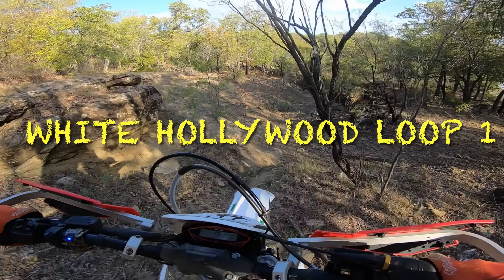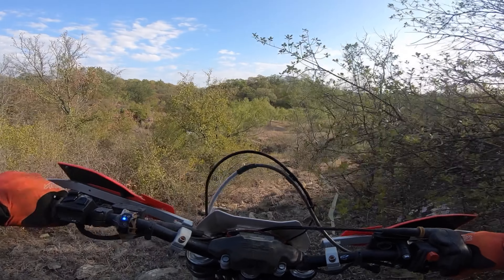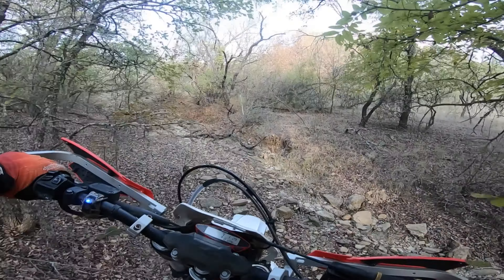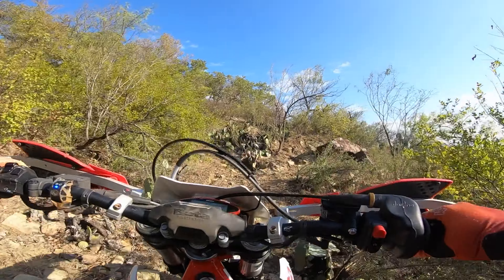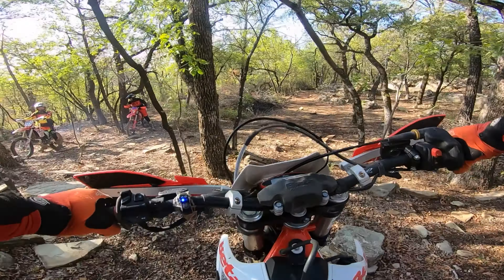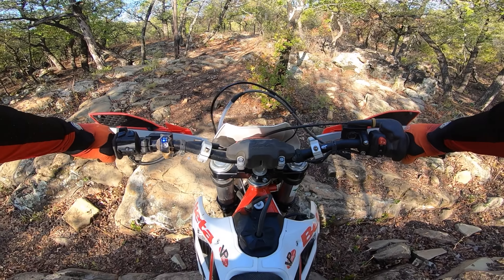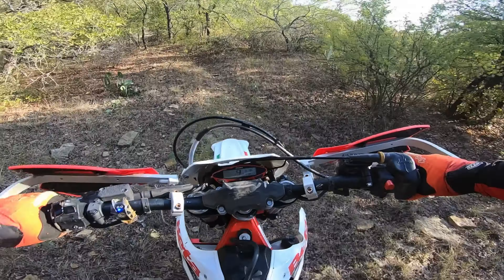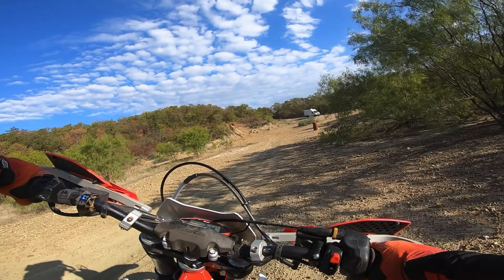WHITE HOLLYWOOD ENDURO LOOP 1. TWIN HILLS CYCLE RANCH! FULLY MARK AND DONE!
WHITE HOLLYWOOD ENDURO LOOP 1. TWIN HILLS CYCLE RANCH